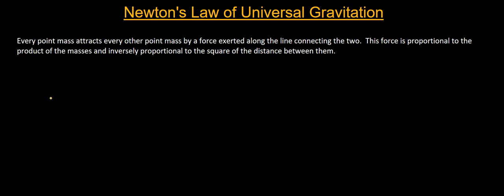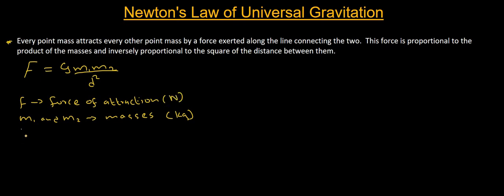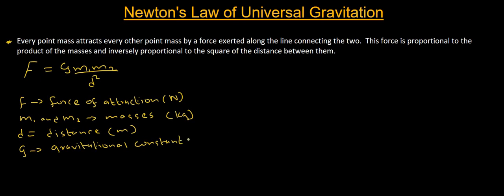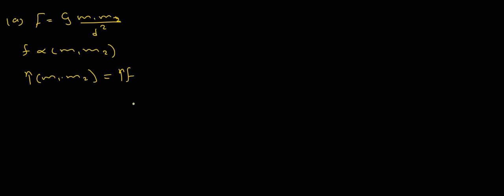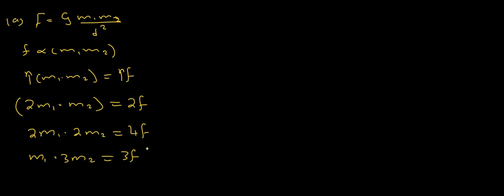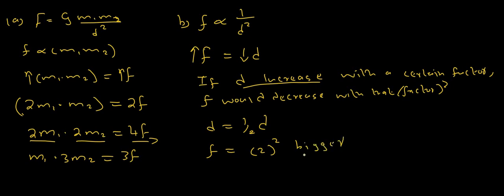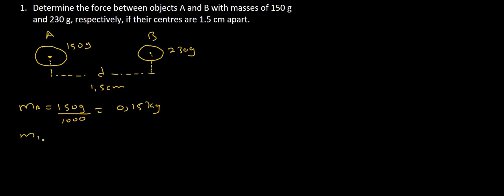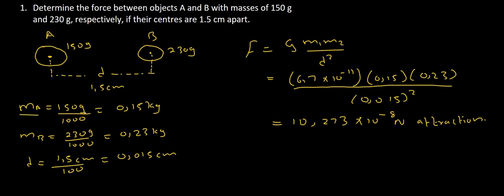Grade 11 Newton's Law of Universal Gravitation